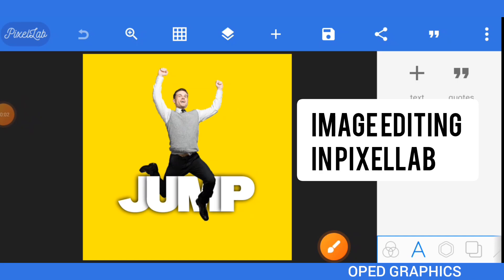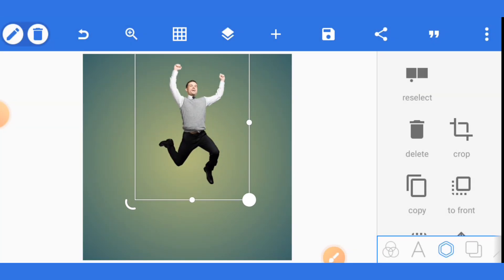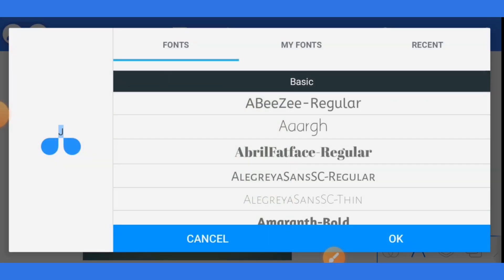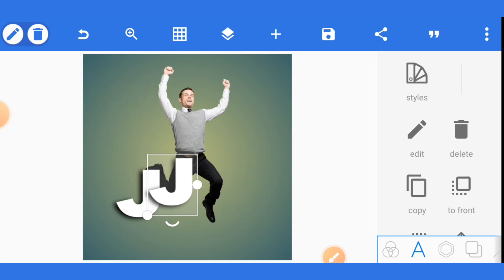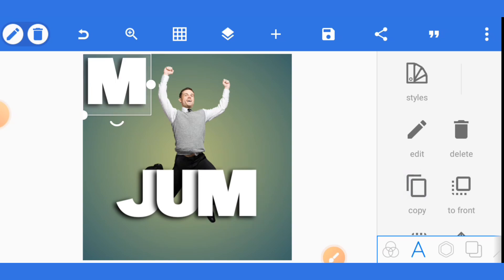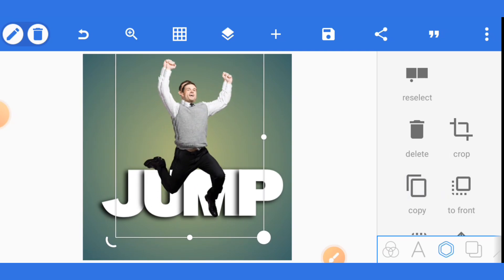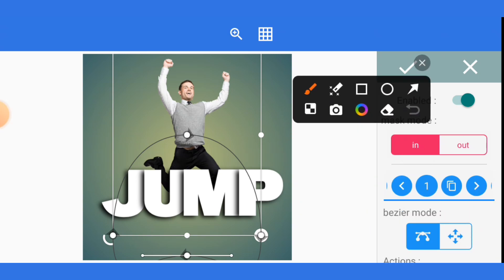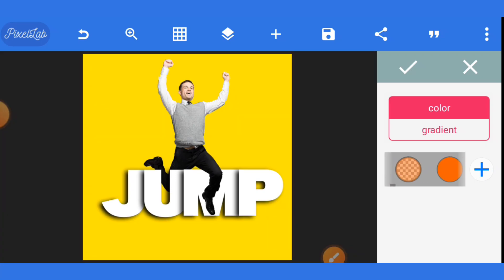PixelLab mask tool; Image editing tutorial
Learn how to master the powerful Mask tool in Pixellab

In this image editing tutorial, I'll guide you through the essential techniques of using the Mask tool to:

• Precisely select and isolate specific areas of your images.
• Create stunning effects like realistic composites, double exposures, and more.
• Hide parts that are not needed instead of using eraser tool.

Whether you're a beginner or an intermediate editor, this tutorial will equip you with the knowledge and skills to unlock the full potential of the Mask tool in Pixellab.

Watch now and elevate your image editing game!

1. Help you make better designs with your mobile phone.
2. Teaching you how to make money with this skill.
3. And some other side hustles that you can do to earn money 💰